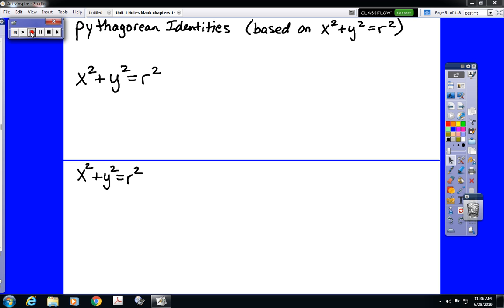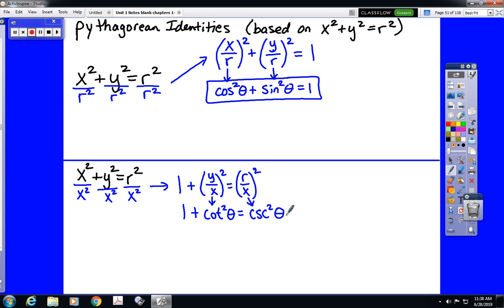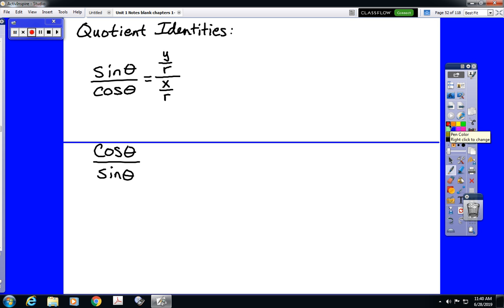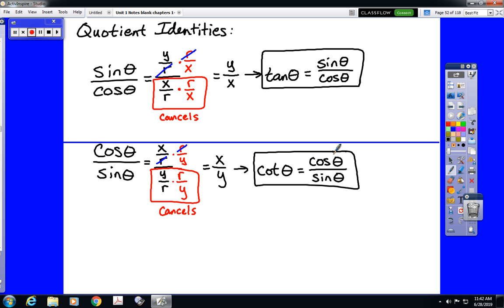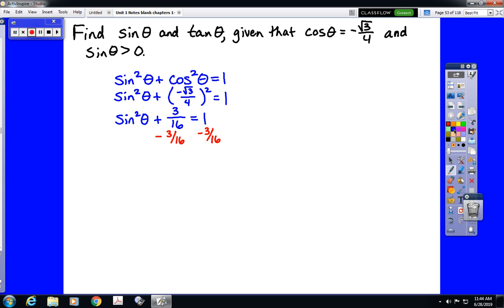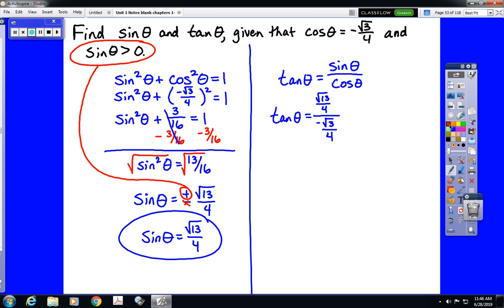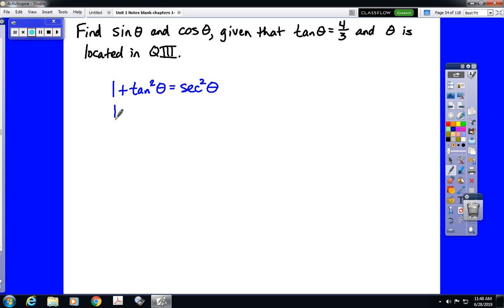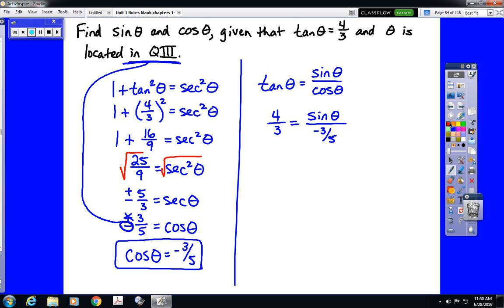Pearson Trigonometry Notes, Chapter 1 Section 4, Video 5 of 5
Using the Definitions of Trigonometric Functions.  This video shows the derivation of the Pythagorean and Quotient Identities and uses them in a few examples